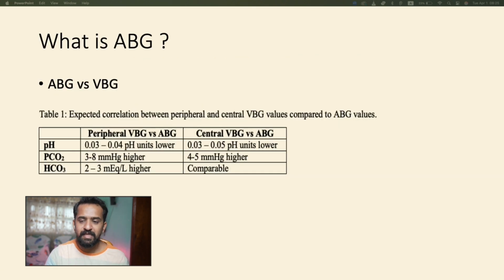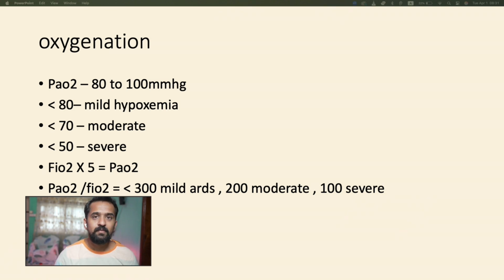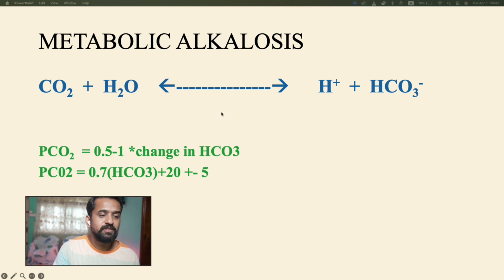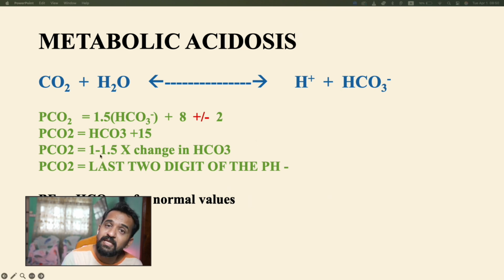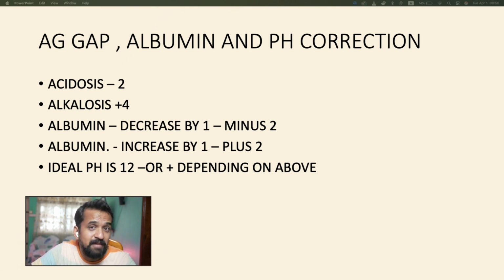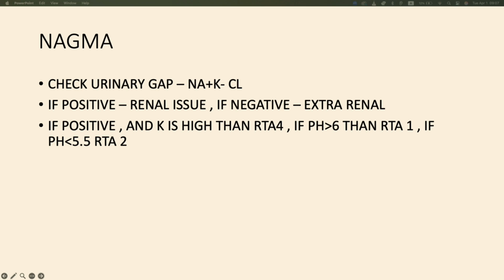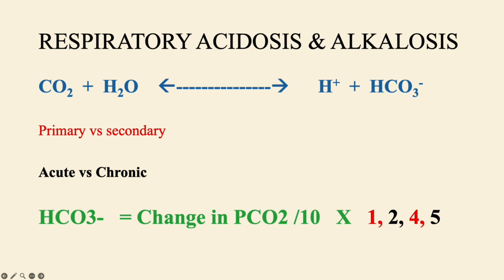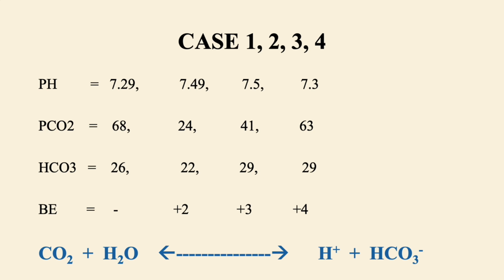ABG Crash Course 2025: Read It Like a Pro!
Confused about how to read an ABG? 🤯 You're not alone! In this quick and powerful tutorial, Dr. Moiz Adamji breaks down Arterial Blood Gas (ABG) interpretation using the ROME method—a simple, high-yield approach trusted by emergency and critical care doctors worldwide.

Whether you're a med student, nurse, or ICU resident, this video will give you the confidence to read and interpret ABGs like a pro — in under 10 minutes.

📌 What you'll learn:
✅ The 3 key ABG components
✅ How to spot acidosis vs alkalosis
✅ ROME method explained
✅ Real clinical examples
✅ ABG traps & quick tips

Perfect for exam prep, ICU shifts, or rapid review before rounds.